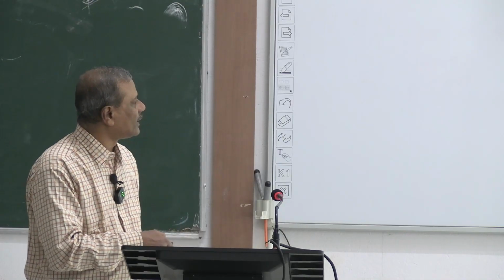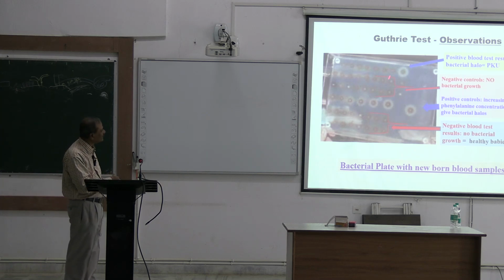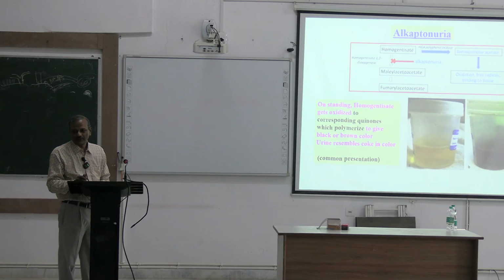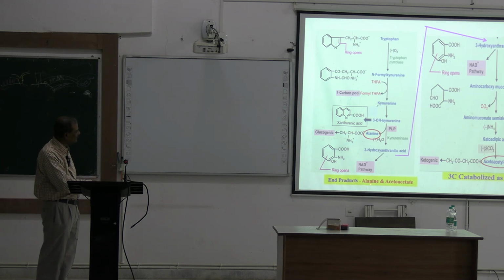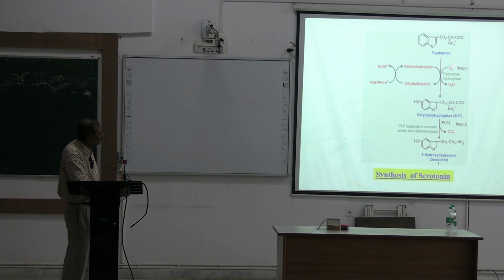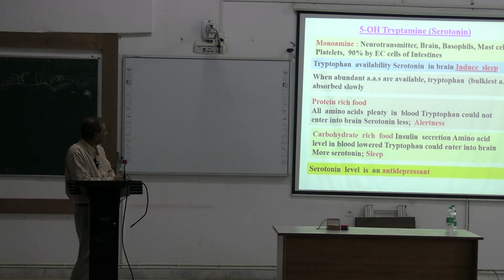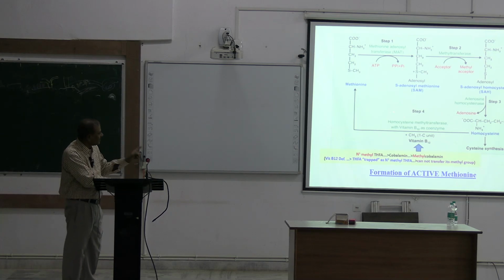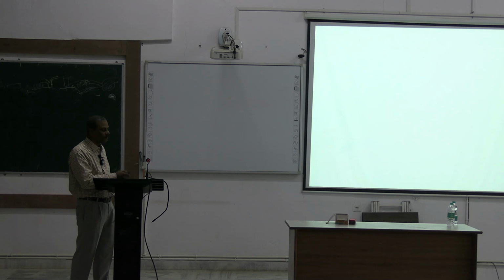Lecture On Amino Acid Metabolism: Phenylketonuria, Tryptophan & Methionine | MBBS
In this session, specifically conducted for the 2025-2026 batch at Santiniketan Medical College & Hospital, we provide an in-depth analysis of the metabolism of aromatic and sulfur-containing amino acids. This lecture is an essential resource for medical students, researchers, and NEET-PG/NEXT aspirants.

What You Will Learn:

    Phenylketonuria (PKU): Clinical diagnosis using Tandem Mass Spectrometry (MS/MS), DNA testing, and Guthrie's Bacterial Inhibition Assay [00:49, 05:04]. Learn about the "heel prick" technique for neonatal screening and the mandatory requirement for low phenylalanine diets [03:28, 11:45].

    Alkaptonuria & Tyrosinemia: Visual diagnosis of Ochronosis (black pigment in eyes/joints) and the "Cabbage-like" odor characteristic of Tyrosinemia Type 1 [15:29, 21:58].

    Tryptophan Metabolism:

        The Kynurenine Pathway: Why it accounts for 95% of tryptophan catabolism and its role in synthesis of NAD/NADP [28:12, 30:53].

        Serotonin & Melatonin: The biochemical conversion of tryptophan into neurotransmitters and the clinical signs of Carcinoid Tumor [32:46, 44:39].

        Hartnup Disease & Pellagra: The "3 Ds" of Pellagra (Diarrhea, Dermatitis, Dementia) and why Vitamin B6 deficiency can lead to niacin deficiency [36:52, 43:27].

    Sulfur-Containing Amino Acids:

        Methionine & Homocysteine: Understanding S-Adenosylmethionine (SAM) as the universal methyl donor and the "Methyl Trap" hypothesis in Vitamin B12 deficiency [48:48, 50:27].

        Cysteine Synthesis: The role of Vitamin B6 as a co-factor and how homocysteine accumulation relates to cardiovascular disease [51:26, 51:46].

    Arginine & Polyamines: The synthesis of Nitric Oxide (NO) and polyamines like Spermidine and Spermine from Arginine [55:09, 55:39].

Video Chapters & Timestamps: [00:49] - PKU Diagnosis: DNA & Tandem Mass Spectrometry [03:28] - Neonatal Screening: The Heel Prick Technique [05:04] - Guthrie's Bacterial Inhibition Assay Explained [11:45] - Management: Low Phenylalanine Diet & Pregnancy Risks [15:29] - Alkaptonuria: Homogentisate & Ochronosis [21:58] - Tyrosinemia Type 1: High Succinylacetone & Cabbage Odor [24:35] - Tryptophan: Pathway to Serotonin & Melatonin [28:12] - The Kynurenine (Niacin) Pathway [36:52] - Vitamin B6 Deficiency & Pellagra-like Symptoms [41:54] - Hartnup Disease: Tryptophan Absorption Defect [44:39] - Carcinoid Syndrome & Serotonin Overproduction [48:48] - Methionine: Formation of S-Adenosylmethionine (SAM) [50:27] - The Methyl Trap: Role of Vitamin B12 & Folic Acid [55:39] - Arginine & Polyamine Synthesis

On: BIOCHEMISTRY by Dr. Biswajit Saha
(MBBS Batch: 2025-26)
Conducted on: 14-01-26